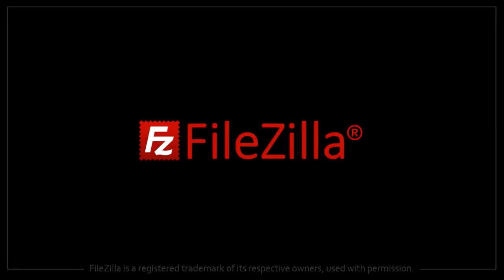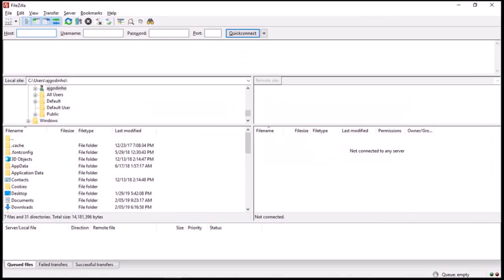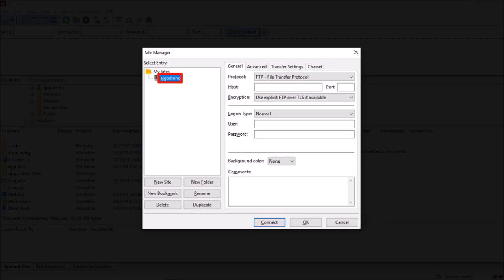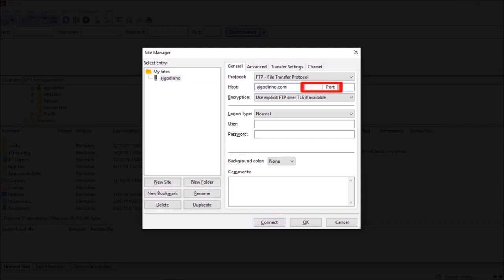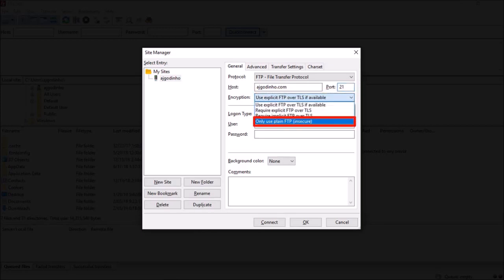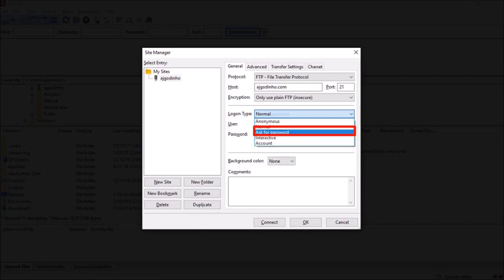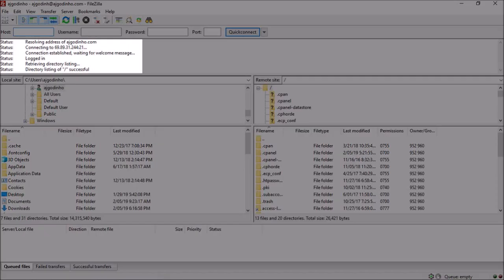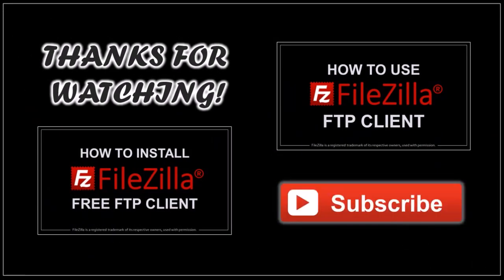How to Connect Website to FileZilla FTP Client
In this tutorial, you will learn How to Connect Website to FileZilla FTP Client. In a previous tutorial, I showed you how to download and install FileZilla which is a free File Transfer Protocol (or FTP) client. With FileZilla you can transfer files from your computer to your website host and vice versa.

Using an FTP client, like FileZilla, can simplify the process of managing your website files. FileZilla FTP Client is a desktop software which you can download and install on your computer. It is free to use, but make sure to download it from their official website (see link below).

In this tutorial, I walk you through the connection process step-by-step so you can connect your website to FileZilla. In a separate tutorial, I show you How to Use FileZilla FTP Client.

CREDITS: FileZilla is a registered trademark of its respective owners, used with permission | WordPress logo and screenshots are copyright protected used under  Creative Commons CC BY-SA 4.0 | Bluehost logo and screenshots are copyright protected and used with permission | Elementor logo and screenshots are copyright protected, used with permission | Commercial rights to use images and graphics unless otherwise mentioned | Microsoft, Windows, and the Windows logo are trademarks, or registered trademarks of Microsoft Corporation in the United States and/or other countries | Other names may be trademarks of their respective owners.